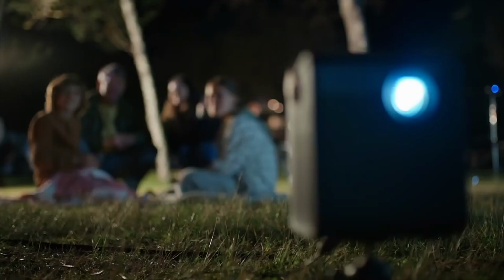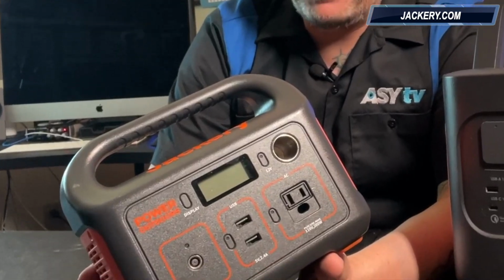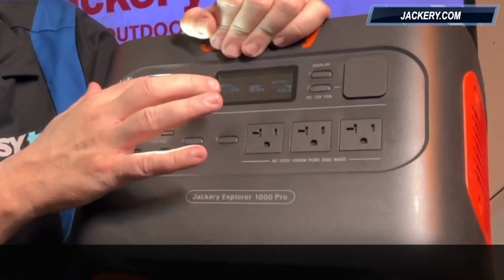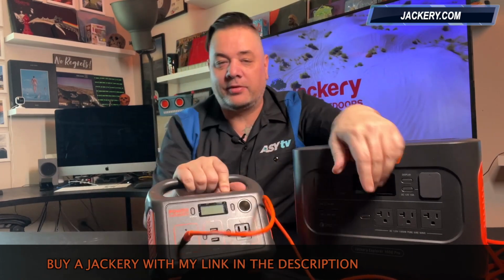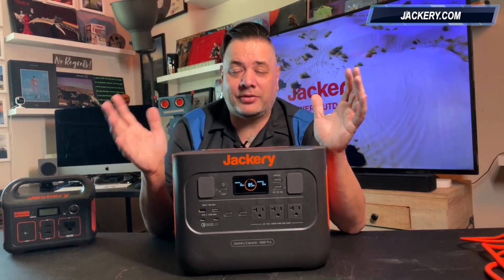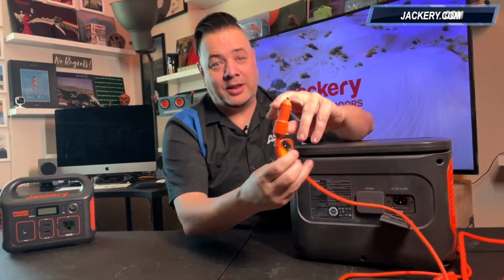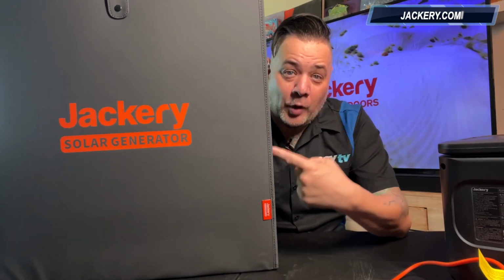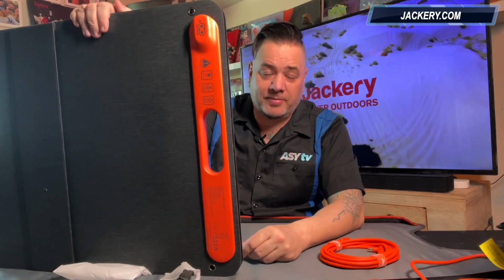JACKERY PORTABLE POWER | THE ASY TV REVIEW SHOW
Jackery has the POWER!!! There's a very good reason why JACKERY is synonymous with the portable power market... the reason being,  THEY'RE AMAZING!
Watch this video, then head to JACKERY.COM or find JACKERY on Amazon and choose the Jackery Battery that best suits YOU!

JACKERY.COM

THESE ARE NOT PAID ADS! ASY TV or Brandon Bishop have not received a single red cent for promoting these businesses. These are products that we really believe in and truly want our viewers to check out!